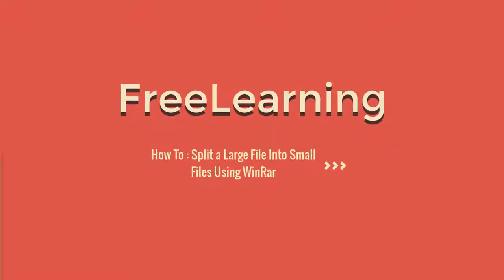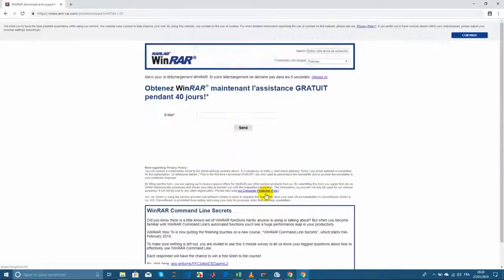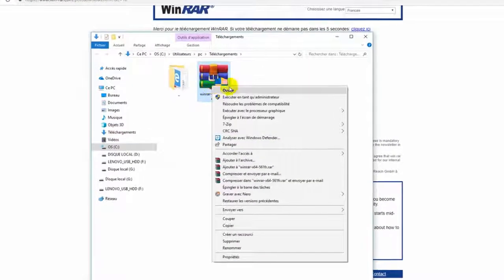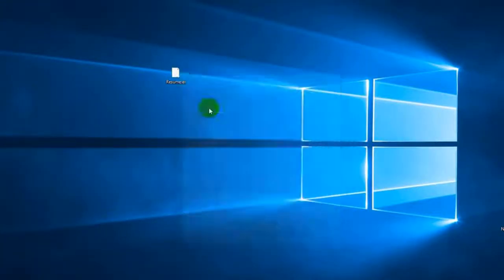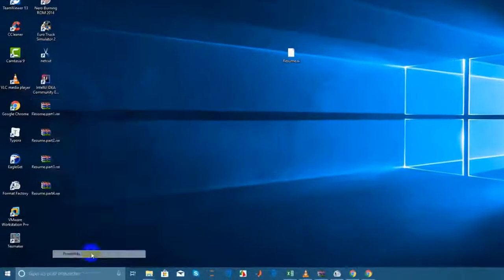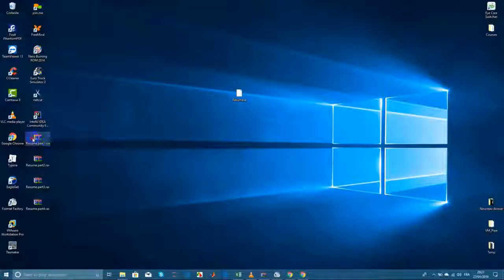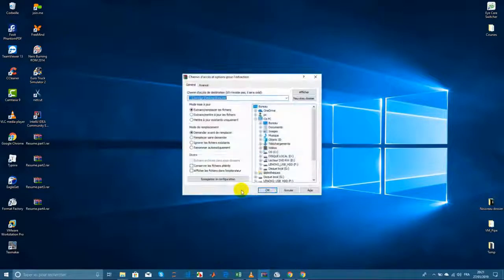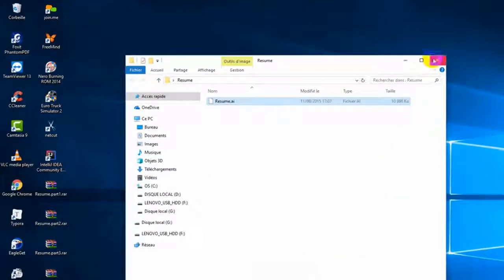How To : Split a Large File Into Small Files Using WinRar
This Video Will Show You How To Split a Large File Into Small Files Using WinRar .

how to split large files into smaller chunks with java
7 zip split large file
split large zip file 7zip
7 zip split large file command line
split large file in windows 7
windows 7 split large file
win 7 split large files
windows 7 split large text file
java 8 split large file into smaller files